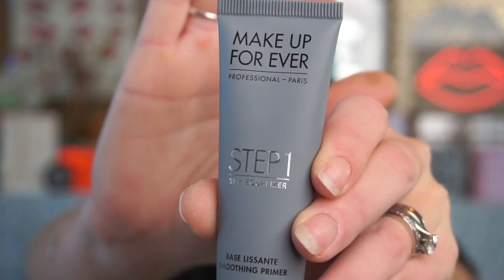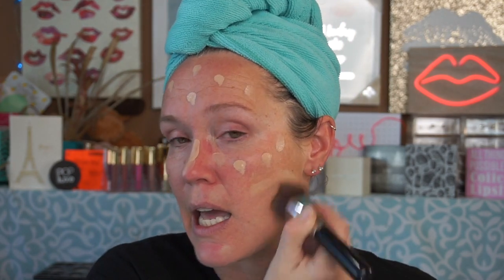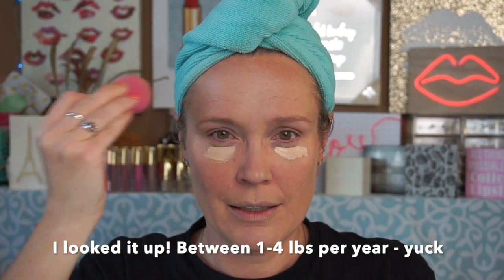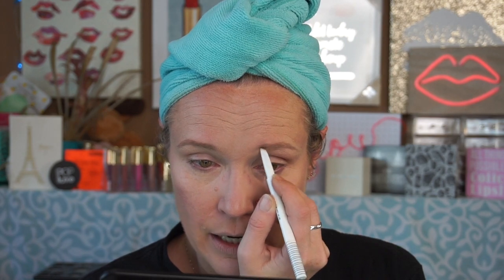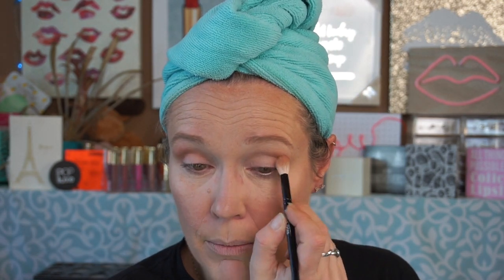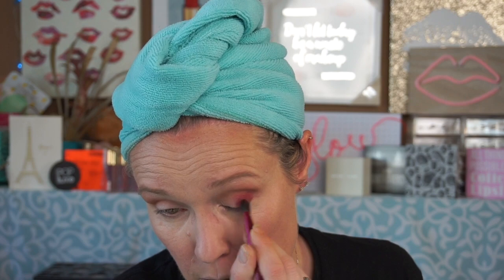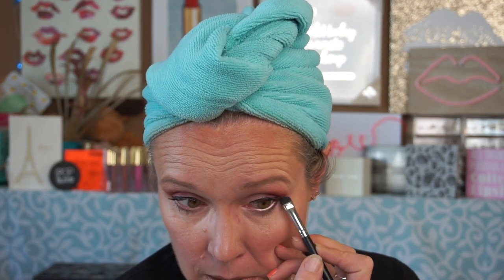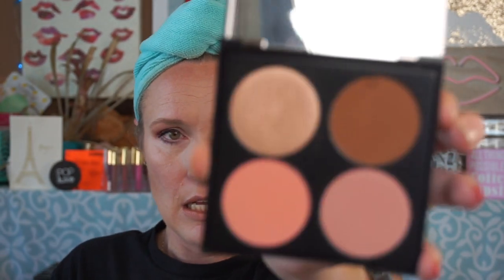Jeffree Star, Shane Dawson Palette = JH Lipstick Gate? If I Had My Own Brand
These are merely my thoughts and opinions on the Jeffree Star x Shane Dawson palette issues. Let me know what you think? Do you think this is another lipstick gate? Do you think this is being blown out of proportion?

LiveGlam referral (Depending on which LiveGlam subscription you choose, the advantages are different. I make no monetary compensation for this link. If, for example, you choose to sign up for MorpheMe, we would both receive a free brush.)

(I make no compensation for this code).

Write to me at:
RR2, Site 11, Box 20
Okotoks, AB T1S 1A2

I do have an Amazon wish list that can be found
This is just for kicks and giggles. Things I've been looking at or would like to get one day. By no means do I think or expect anyone to get anything off this list. :)

Info regarding my intro and outro music

I use a Sony a6300 camera for my videos. My mic is a Boyz Universak Cardiod Microphone (BY-MM1). And, I use a Godox SL60W (White Version) light with an P90H light box.